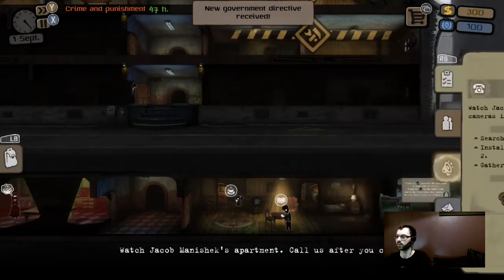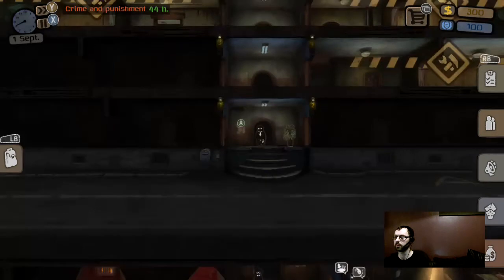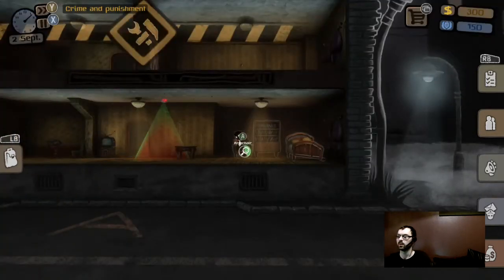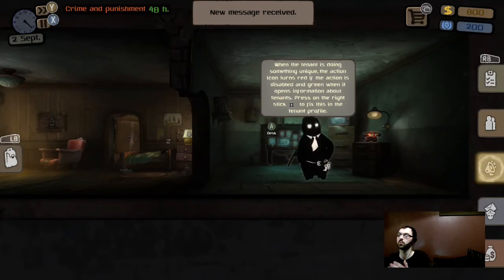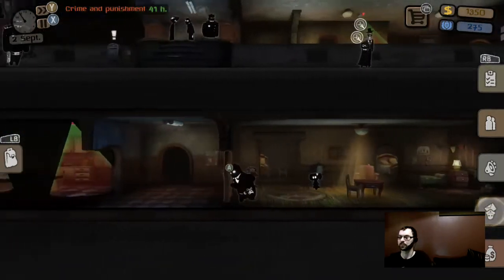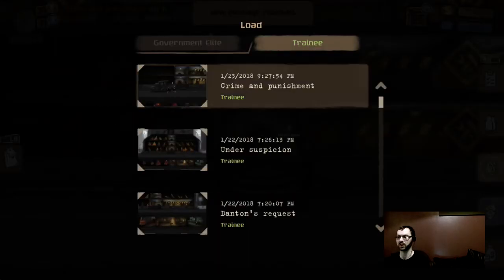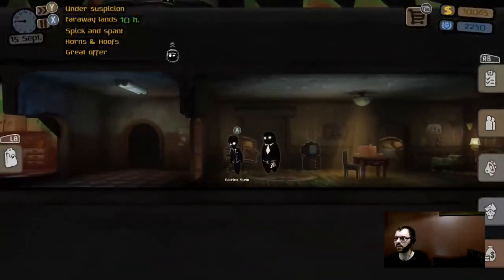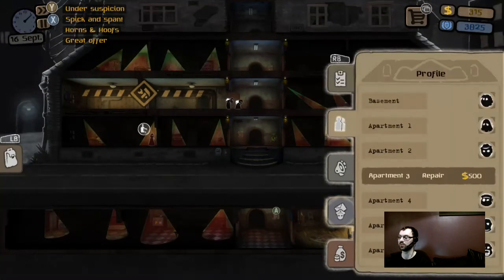Beholder Complete Edtion - XBM First Look - Xbox One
You’re a Government-installed landlord in a totalitarian State. Your job is to spy on tenants, peep into their lives, eavesdrop on their conversations and profile everyone to ensure laws are beyond obeyed and the State is kept happy.
Anyone caught plotting against the State’s ever-changing laws MUST be reported.
But will you?
Set in a dystopian world where privacy is dead and the State controls every aspect of life, it’s your choice to continue being what the State requires, or be the empathetic landlord who turns a blind eye. All your choices will have consequences , and the consequences will be yours to deal with.
Beholder Complete Edition also contains the Blissful Sleep DLC, a new scenario based on an ex-landlord, with all new tenants and stories to discover.

We took a first look at this game and was pleased with everything about it.
The game is currently on sale for £11.99 and you can grab a copy

A copy of this game was provided by the Developer/Publisher